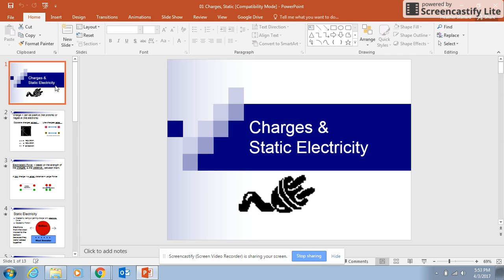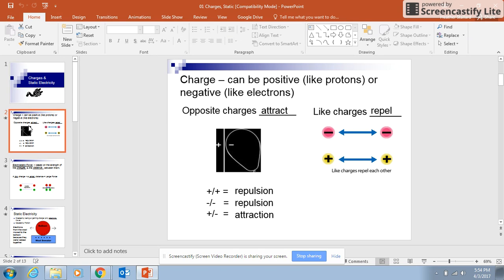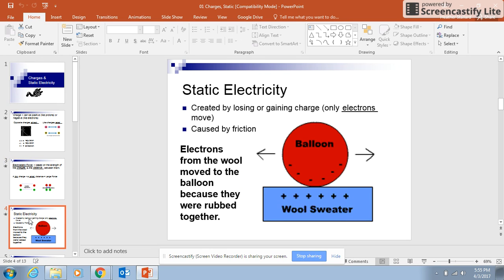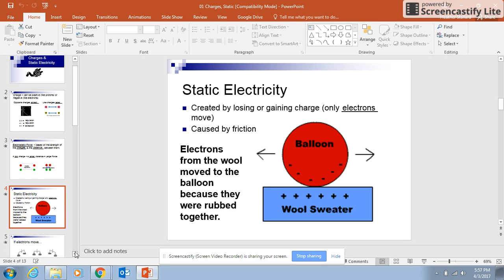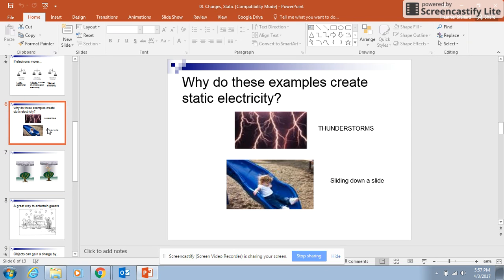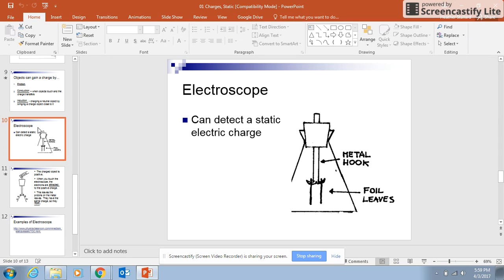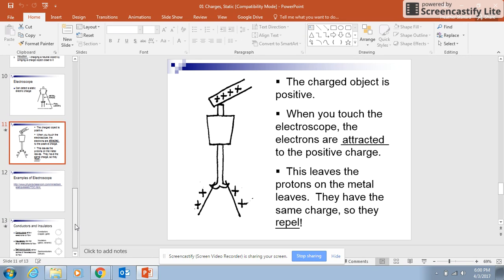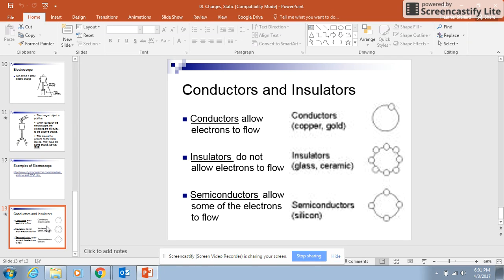Electricity Charges Notes